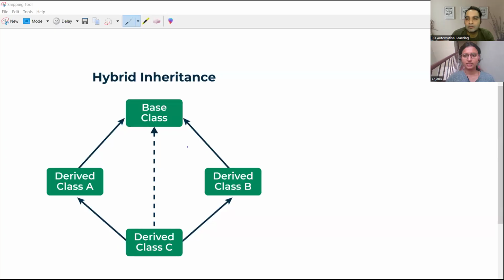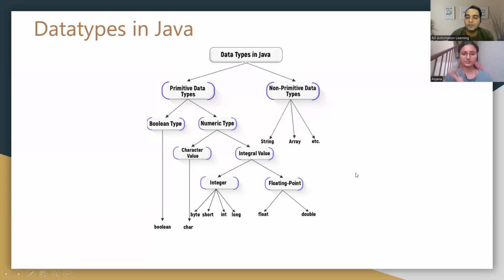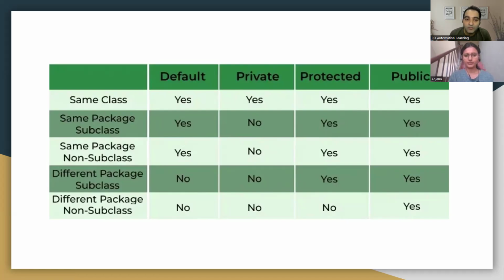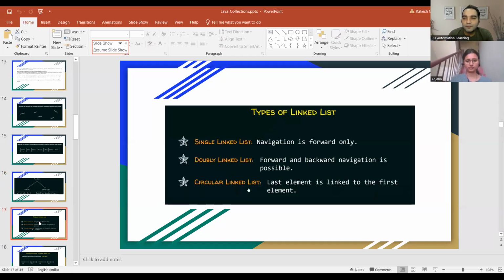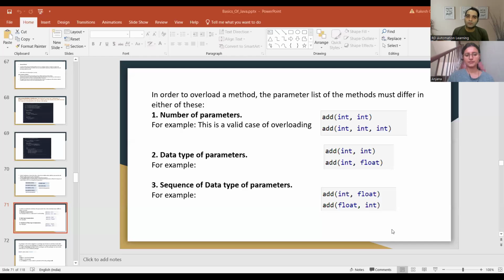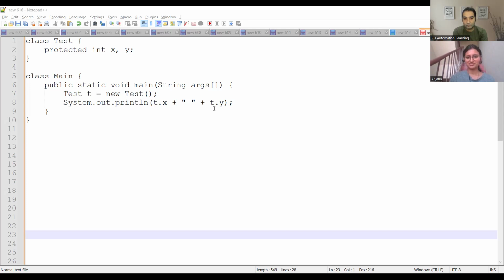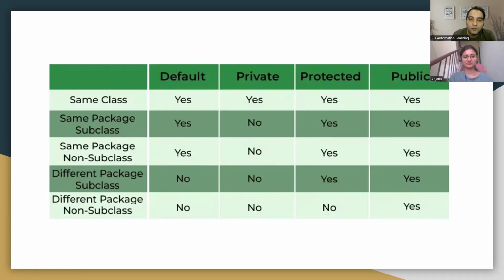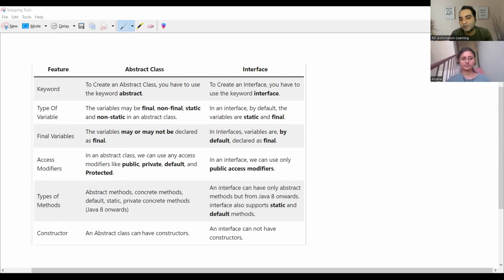HCL Technologies Java Interview Questions | Core Java Interview Questions